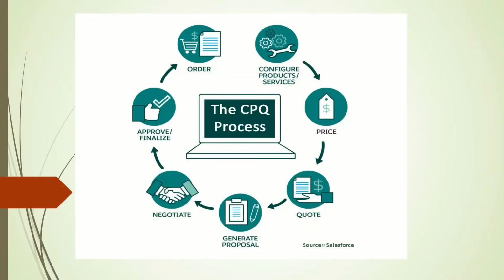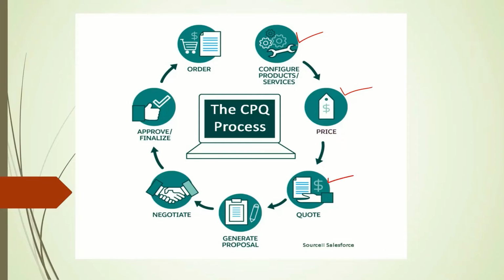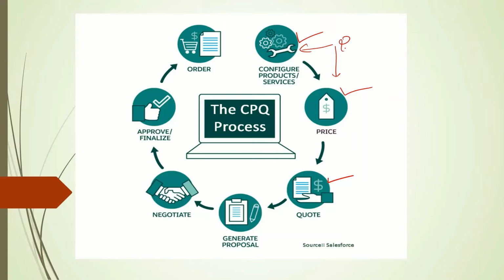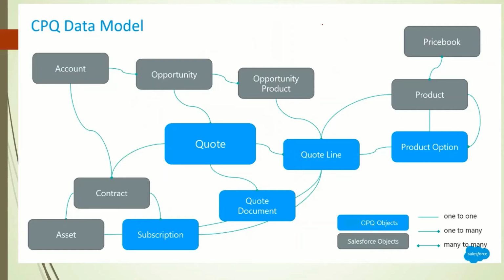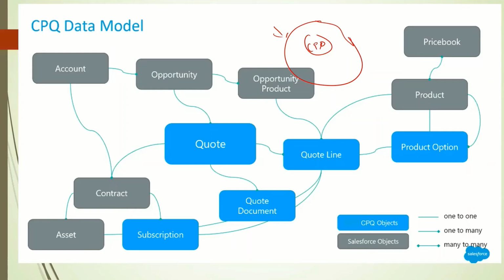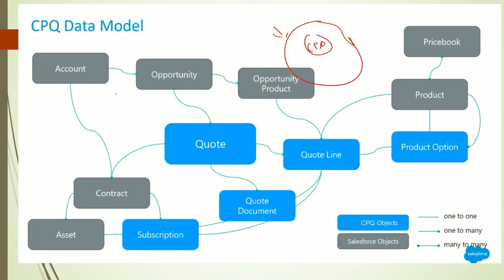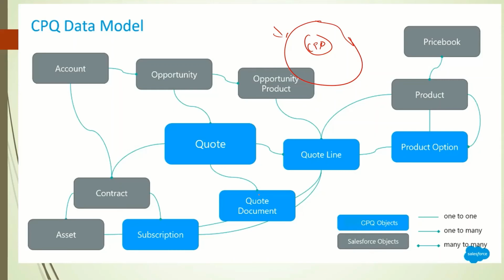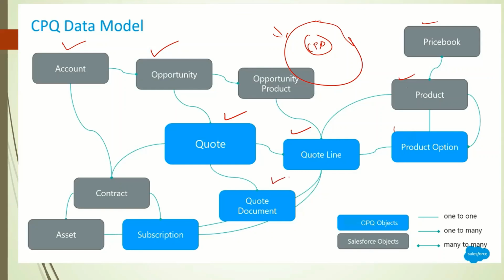Introduction | Salesforce CPQ | Part 1